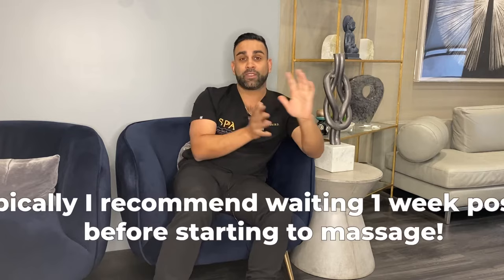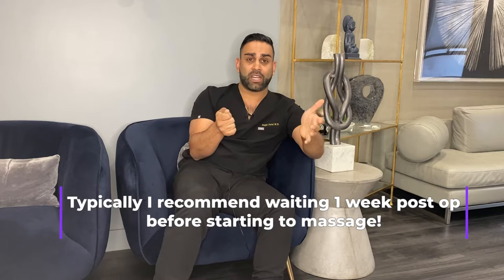How To Massage After Chin Lipo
In this video, Dr. Sagar Patel, one of the world's best chin lipo surgeons, discusses the importance of massage and care after your under chin lipo procedure.

Follow our Instagram @sagarpatelaesthetics for more before and afters

435 N Roxbury Drive, Suite 106